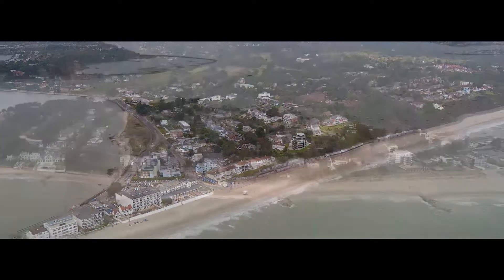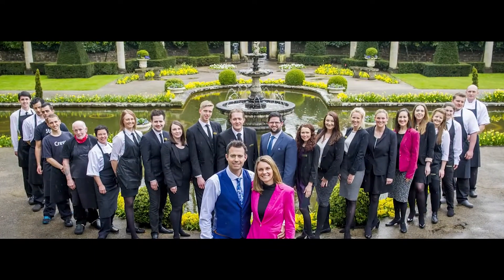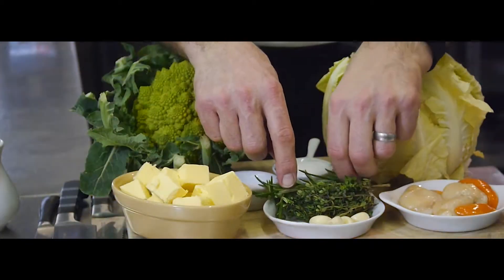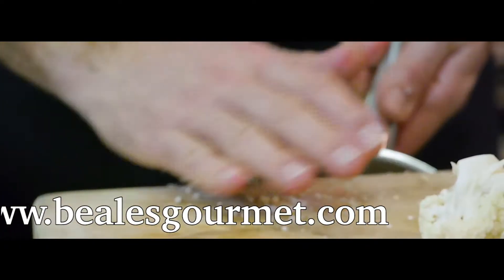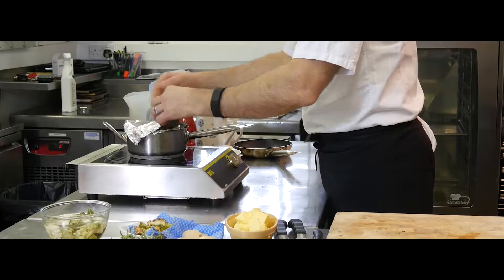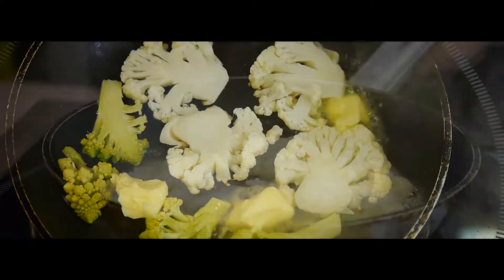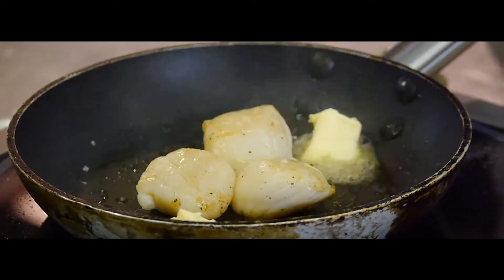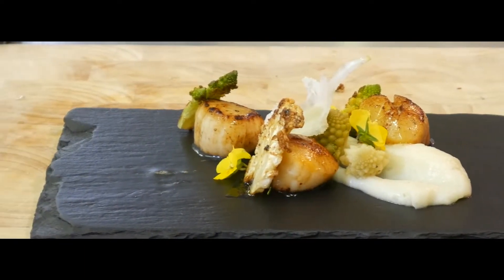Seared scallops with cauliflower three ways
Beales Gourmet are Dorset’s leading award-winning event catering company. Based at the prestigious Italian Villa at Compton Acres, their talented team cater for over 350 events each year, including weddings, corporate events and private high-end catering. When entertaining guests at your next dinner party, look no further!
Managing Director, Tony Beales shares his recipe of the month – a gorgeous blend of flavours using sweet, succulent scallops and the humble cauliflower, prepared three tasty ways! Bon Appetit!